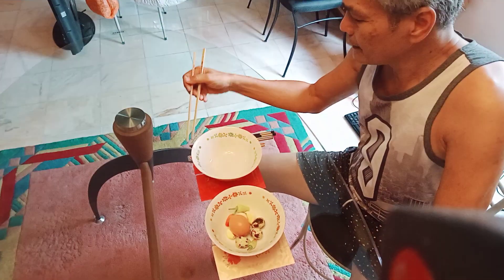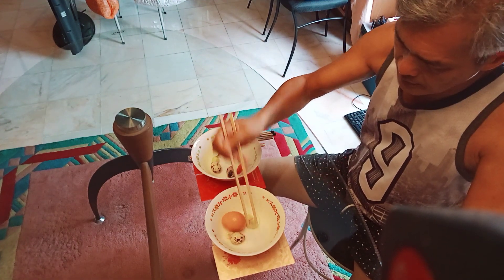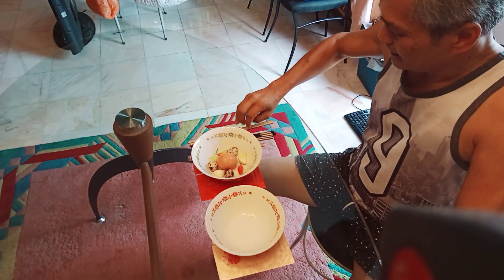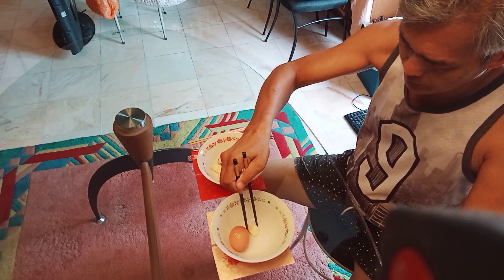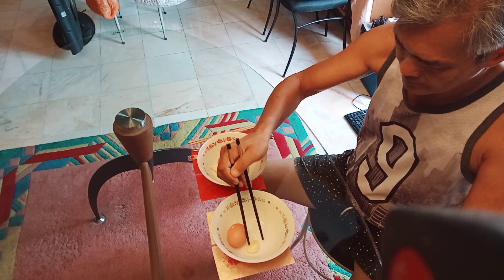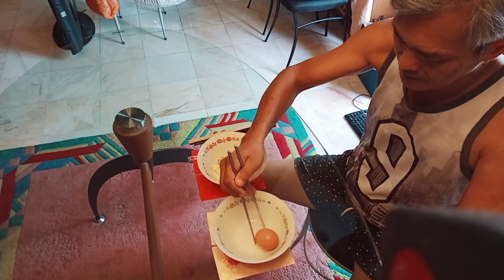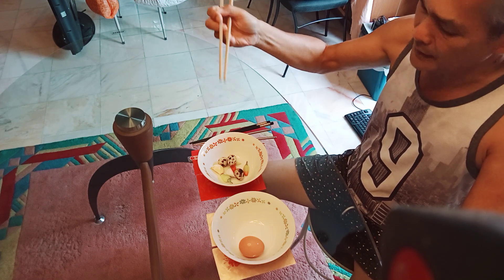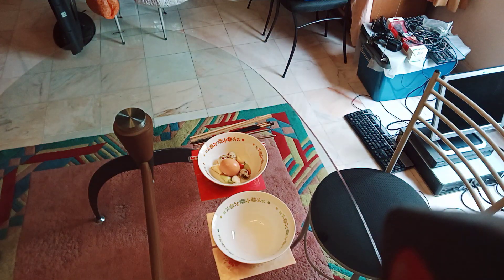Can you do better than me🙏🙏💖💖